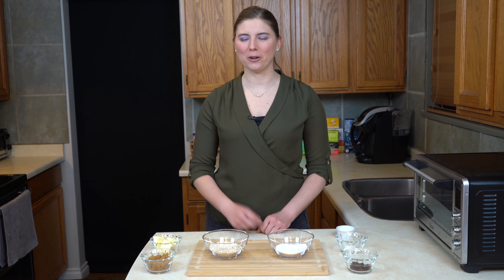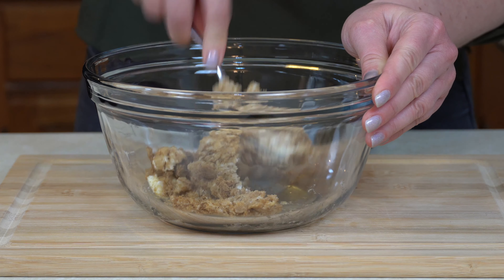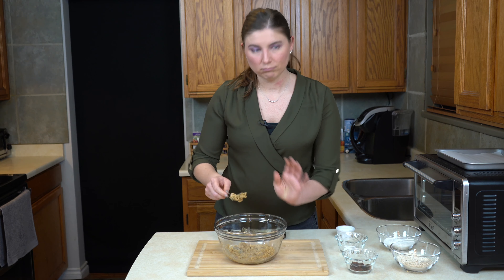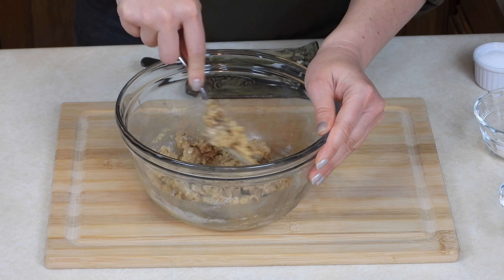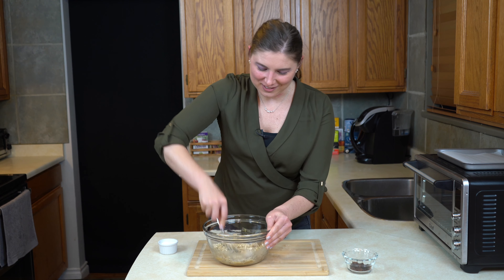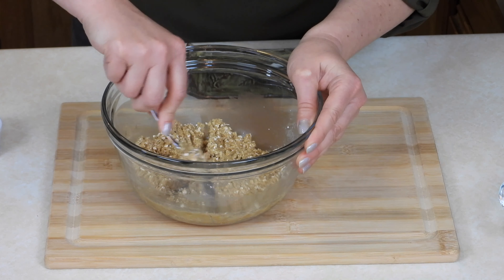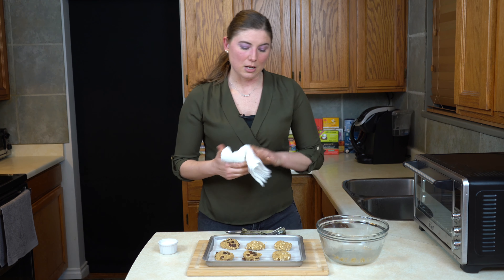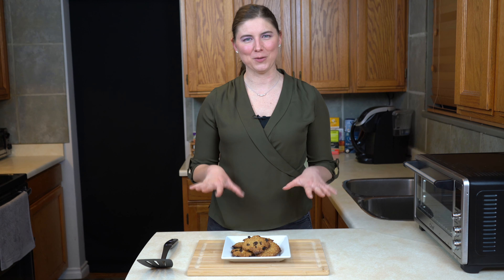Oatmeal Cookies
This oatmeal cookie recipe ensures a warm, fresh-baked dessert… without destroying the kitchen. Using 6 ingredients (7 if you like raisins), this egg-free recipe yields 6 oatmeal cookies--just enough for everyone to have a treat!

Ingredients:
1/4 cup brown sugar
1/4 cup softened butter (shortening or margarine may be substituted)
1/4 cup all-purpose flour
1/4 teaspoon baking soda
Pinch salt
1/2 cup oatmeal
1/4 cup raisins (optional--chocolate chips or chopped nuts are also great add-ins!)

Method:
Preheat oven to 350°. Cream together butter and sugar. Stir in flour, baking soda, and salt until well-combined, but try not to over-mix the dough. Fold in oats and raisins (if using).
Divide into 6 sections. Roll sections into balls and space evenly on a parchment or foil-lined baking sheet (for easy cleanup). Pat down slightly to encourage even spreading while baking. Bake for 8-10 minutes, or until edges are golden-brown. Cool slightly before serving to allow cookies to set.

00:00 Intro
00:18 Mixing
11:16 Out of the Oven
12:19 Outro